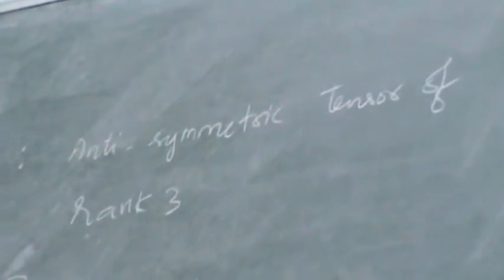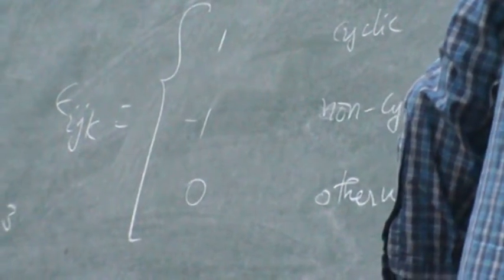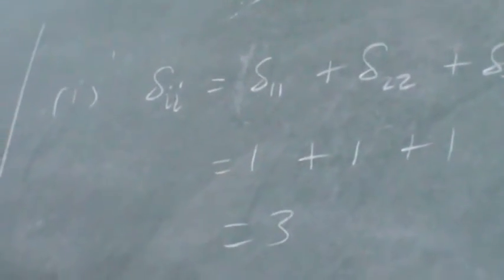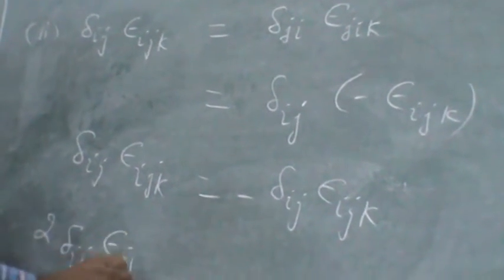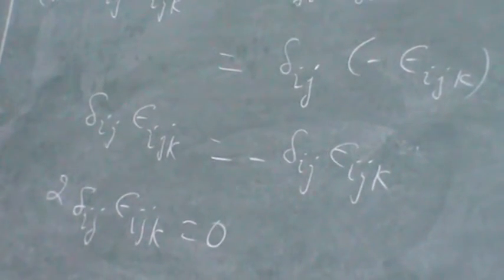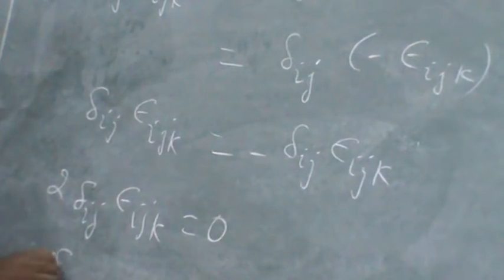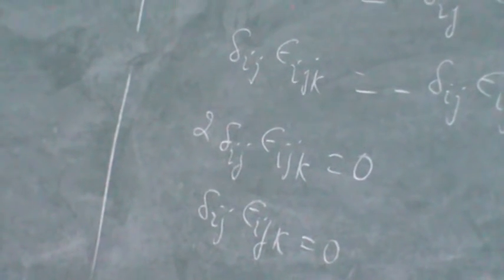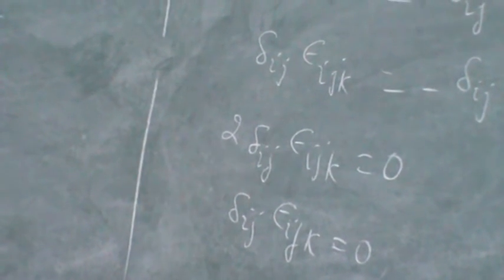Naina Mohammed Lectures on Physics : Tensor Tutorial 29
Naina Mohammed Lectures on Physics : Tensor Tutorial 29, Satya's Lecture on Physics